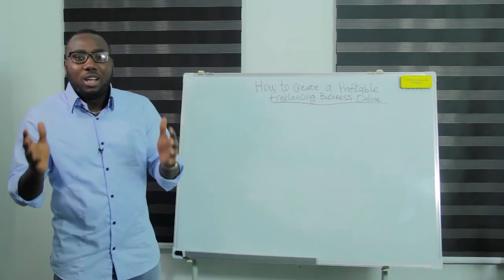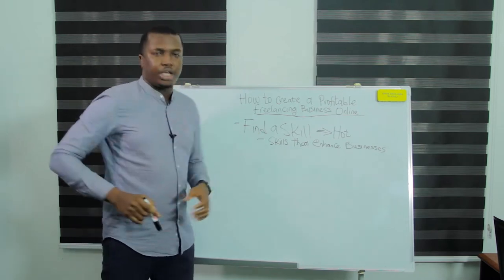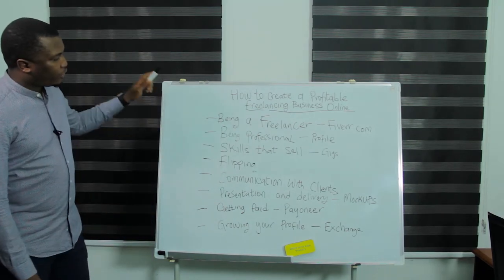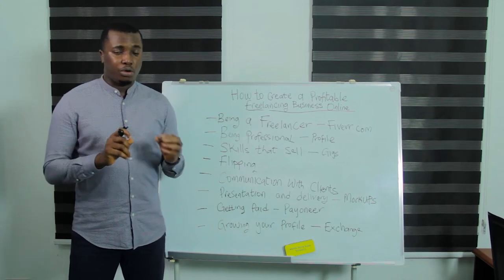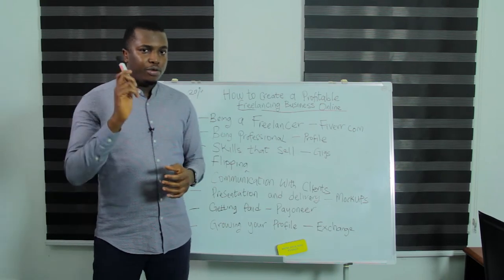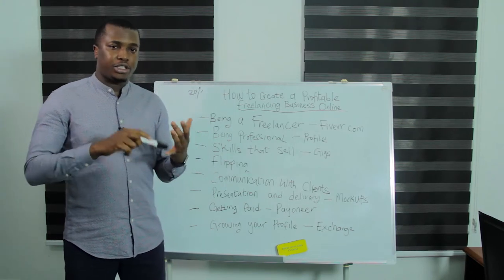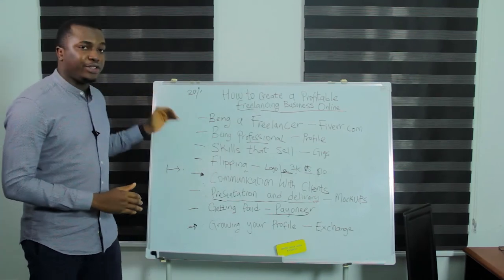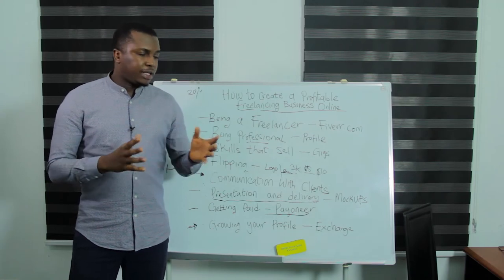How To Create A Profitable Freelancing Business Online With Little Or No Start-Up Capital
Hey Friend,

Listen up! This video reveals a "Simple 3-Step Freelance Method A Complete Newbie Used to Earn Over $2,251 (N821,250) In 30 Days".

So get ready to be blown away... Oh yes!

The focus of today's video is how you can create a profitable freelancing business online. This is perfect for anyone who would like to create a steady income by selling specialized skills online as a Freelancer.

Online freelancing is an interesting niche with a mass appeal because it avails everyone with specialized skills an opportunity to start generating extra income for themselves with little or no capital required to get started.

If you're completely new to the term "Freelancing", here is what you need to know. Freelancing is basically a different way to work. Rather than being employed by a company in one specific job, freelancers are self-employed and find work via a variety of sources. Clients hire a freelancer to complete a task, project, or a service and get them paid. Performing online freelancing means that you deliver services online, over the internet.

Sounds interesting?

It could be graphics design, video editing, writing, business plan writing, website design, software development etc.

To ensure you are well informed to kick-start your own online freelancing business, I have gone ahead to invite a special guest who has mastered the online freelancing niche more than my humble self to give you first hand information about this business. No doubt, the content of this video has the potential of transforming your life forever if acted upon.

No Stone left Unturned.

So now you have all this information at your fingertip, what's the next step?

Like I always say, taking action is what brings profitable result. So go don’t overthink this training but rather take all the tips and lesson from it and create your own highly profitable freelancing business online.

But if you feel stuck, and need some over the shoulder help with getting started, no worries… because there is a solution already created for you.

Mr Uche Nick has a super-comprehensive and easy-to-follow Masterclass Video Training that will take you from newbie to pro Freelancer and help your crush the business.

P.S If you have any question or need further clarity on any aspect of this video kindly use the comment box right here;